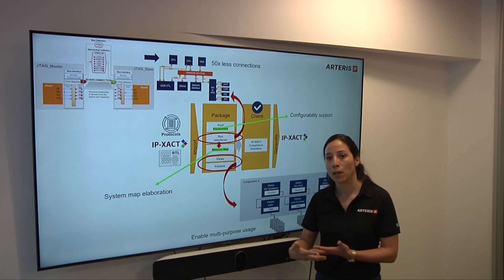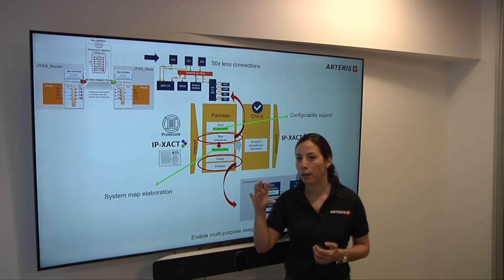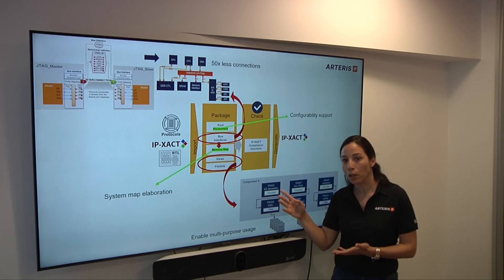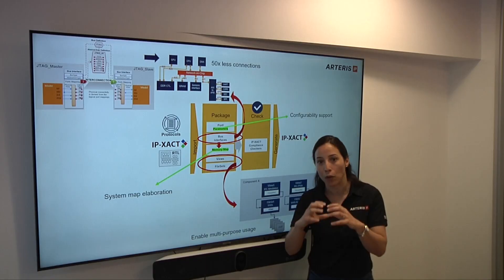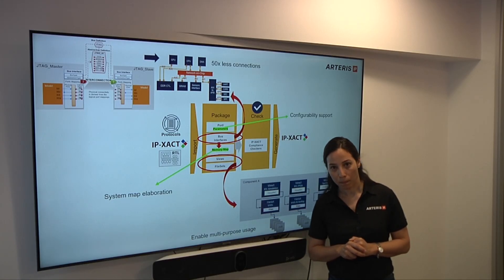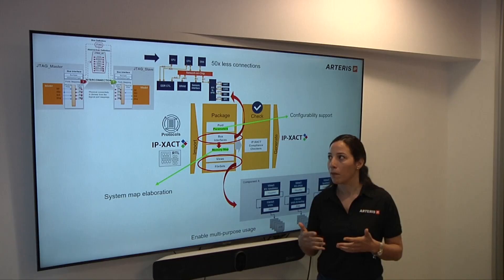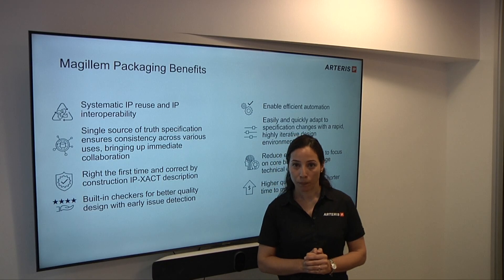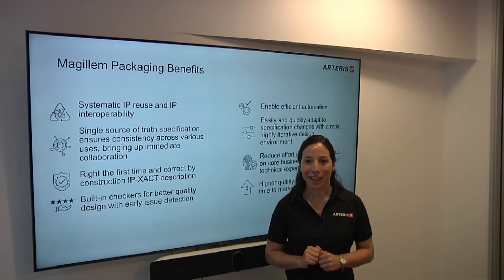Accelerating IP Reuse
Semiconductors are no longer monolithic designs developed by a single company. There is more third-party IP from different sources — as many as 1,000 different IPs in a complex SoC — and all of that needs to be integrated and work as one system, something that can require a lot of effort and time. Insaf Meliane, product managment and marketing director at Arteris, talks with Semiconductor Engineering about how the new version of IP-XACT can help, what can be automated, why it's necessary to use different levels of abstraction for different IP, and how to put all the pieces together as painlessly as possible.